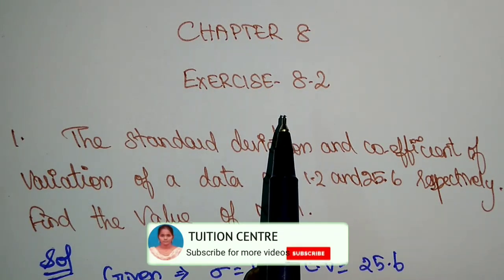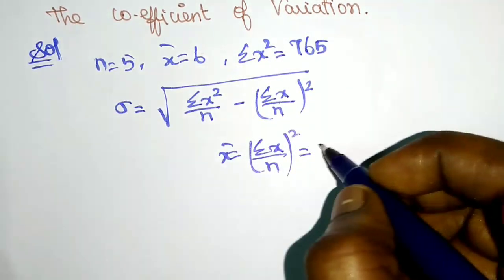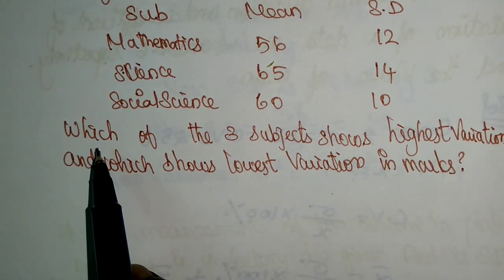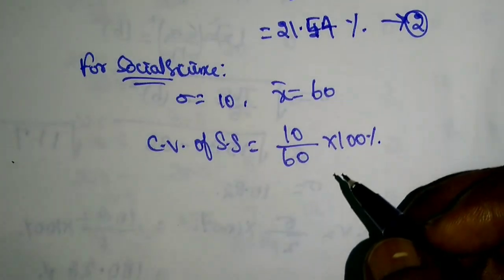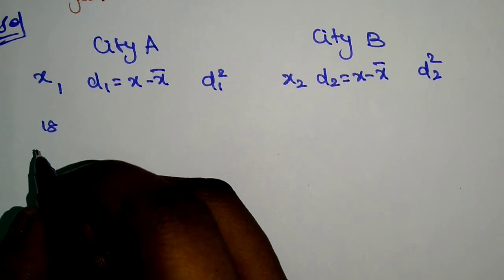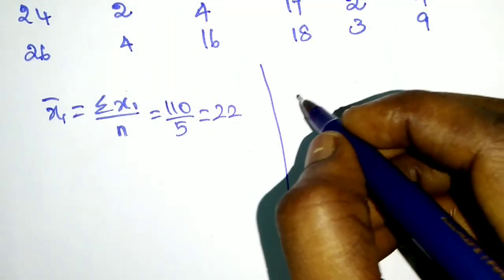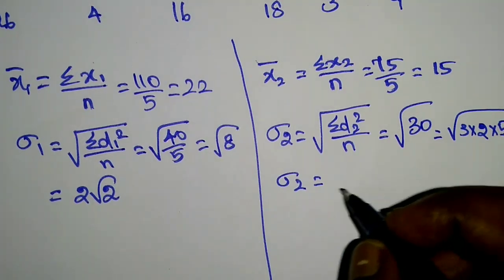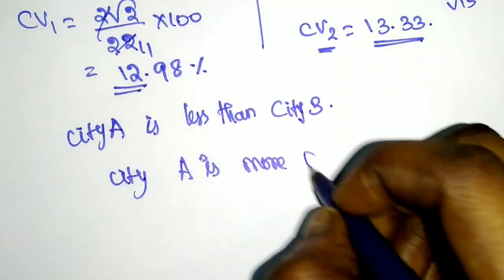10TH STD MATHS ENGLISH MEDIUM -CHAPTER 8 / EXERCISE 8.2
Hi Friends, Here We going to explain the 10th std maths (samacheer) for English medium according to NEW SYLLABUS 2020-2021.